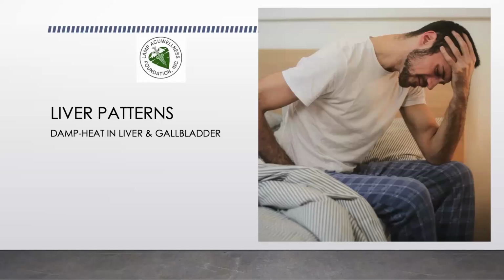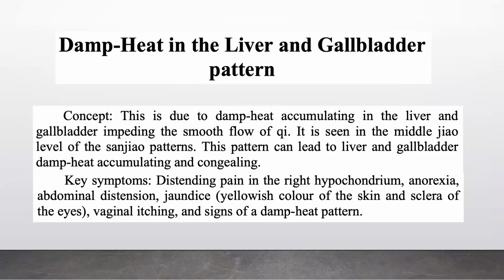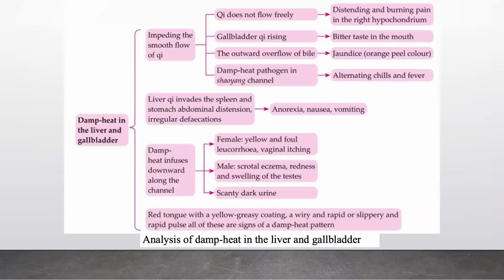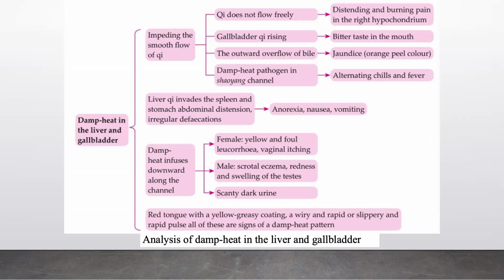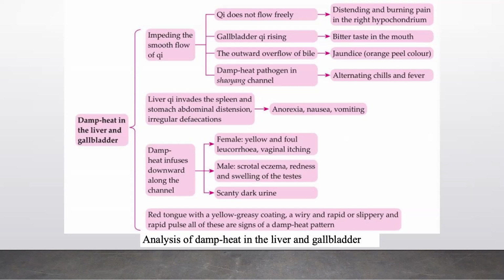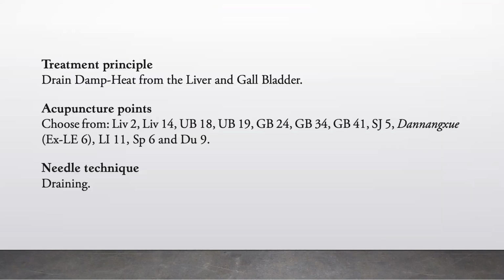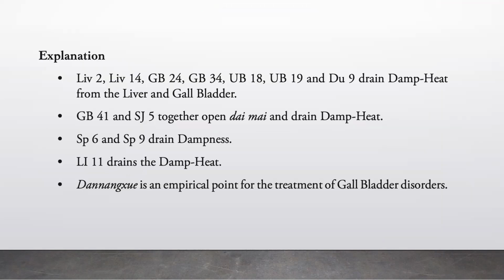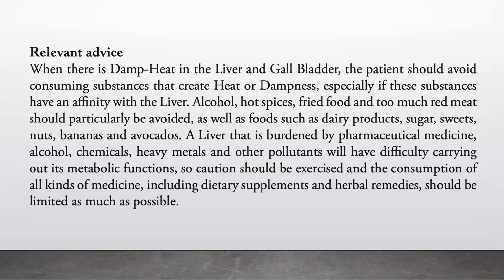ACUPUNCTURE FOR PAIN IN RIGHT HYPOCHONDRIUM AND JAUNDICE (DAMP-HEAT IN LIVER & GALLBLADDER)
Pain in the right hypochondrium is a typical symptom of violations of organs such as the liver, gall bladder, intestine, diaphragm. With the corresponding pathologies of these organs, there is pain, burning and heaviness in the right side of the abdominal cavity just below the ribs on the right.